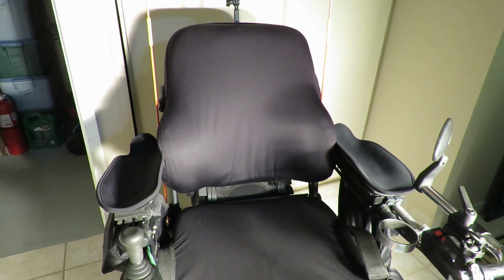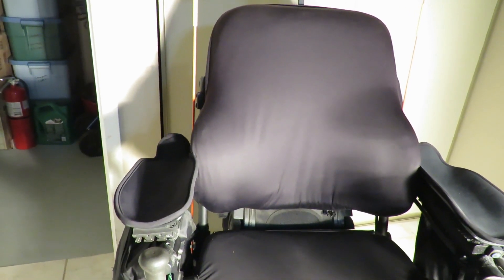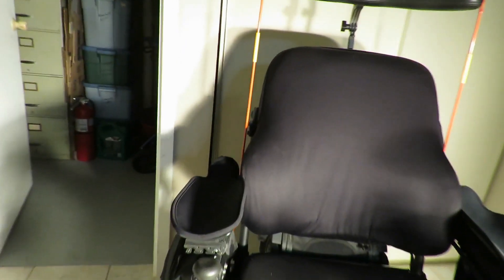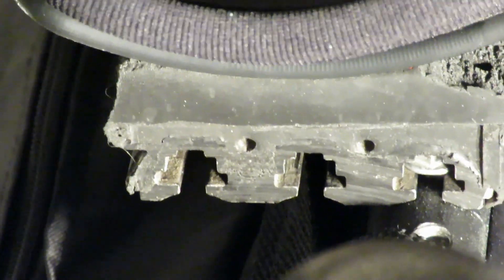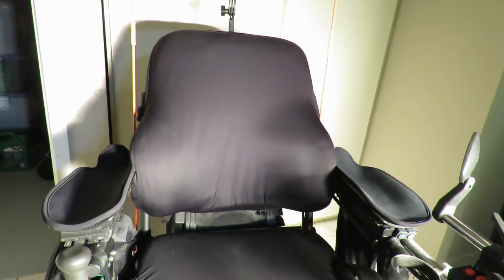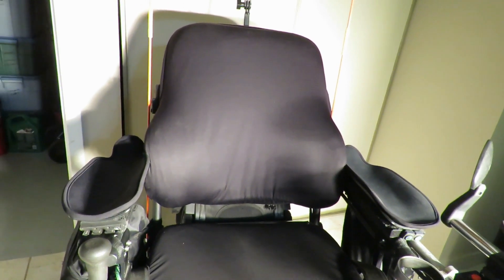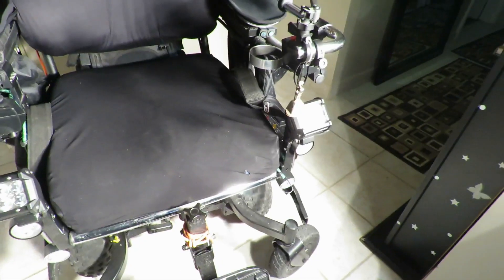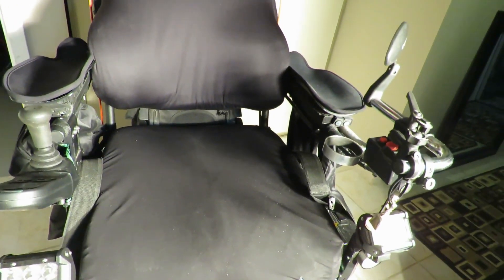WARNING Defective Future Mobility Healthcare Products 4of4 Installed backrest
These reports are useful anywhere for reference and research. Located in Halifax Nova Scotia Canada